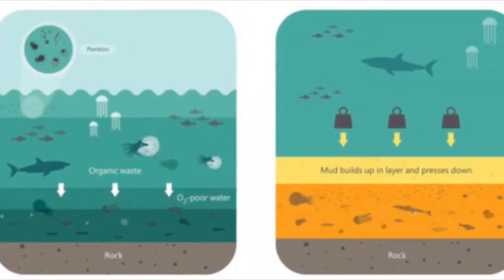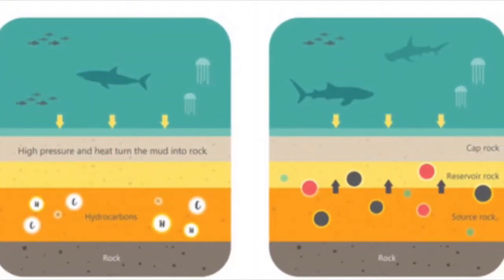Petroleum Oil versus Biomass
Presentation by Kim, Emma, and Kevin